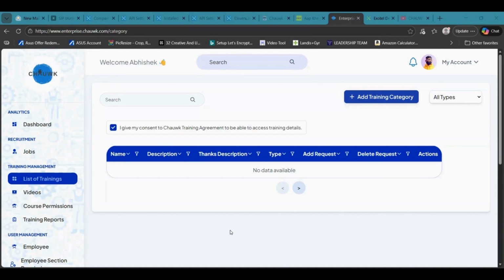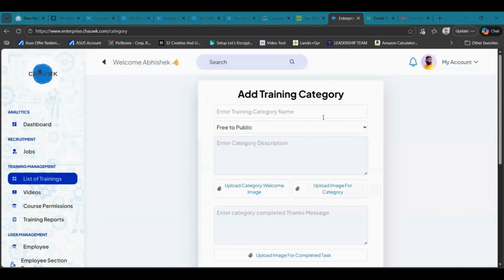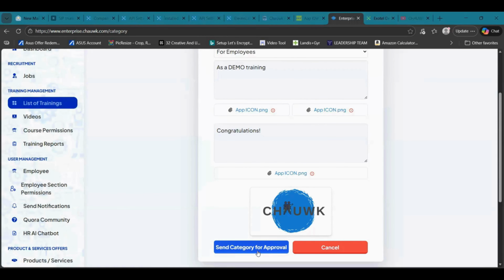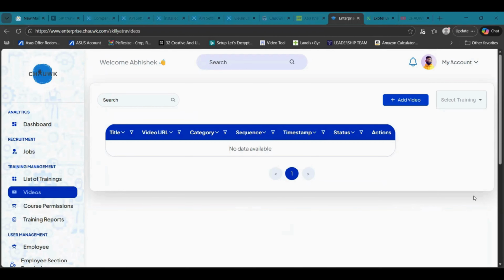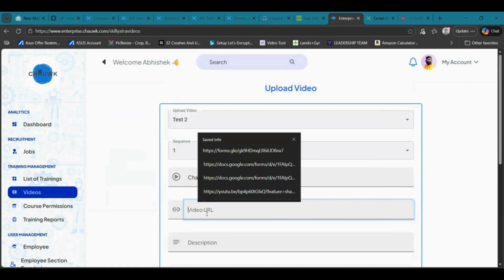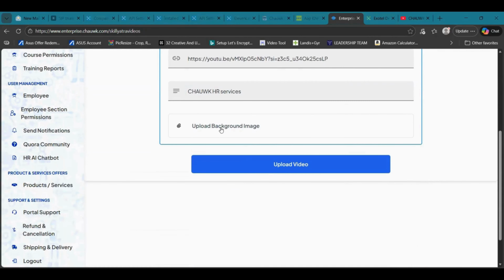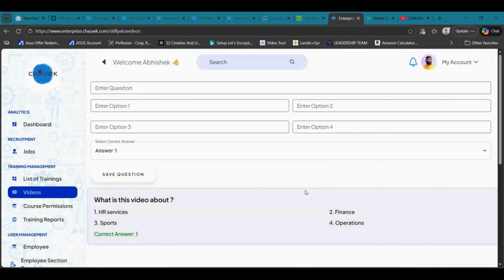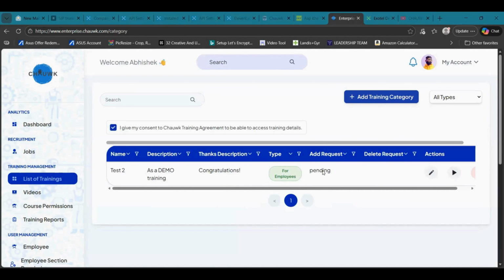CHAUWK's GAME BASED TRAINING DELIVERY FEATURE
How to post a gamified training for employees through the CHAUWK Enterprise Portal. Step by step guide on how to create a new training involving video based digital Training and Assessment and how to use other related features such as permissions , monitoring the progress , etc.